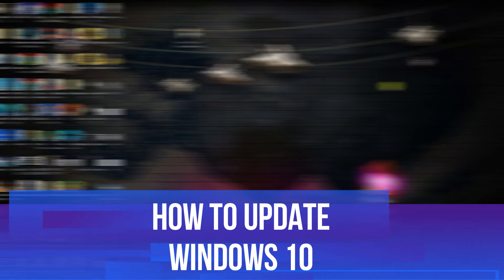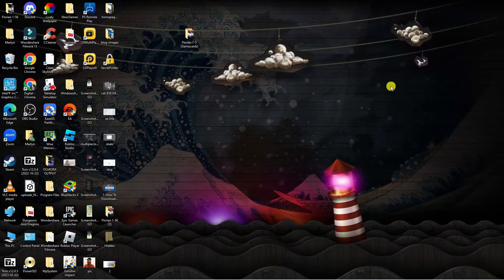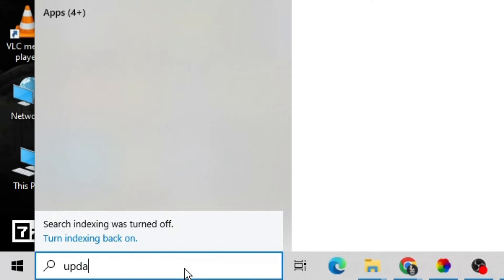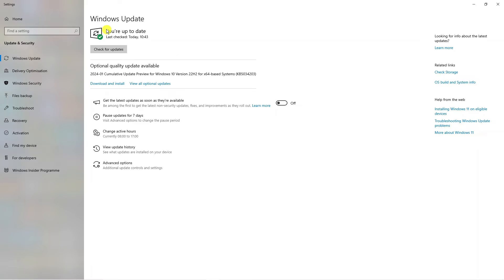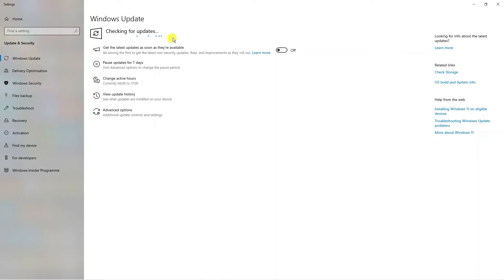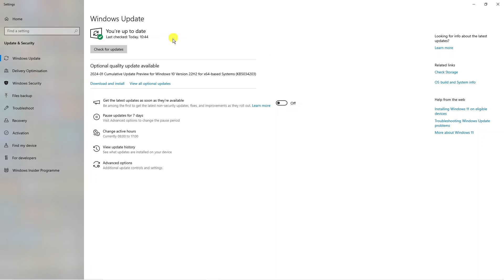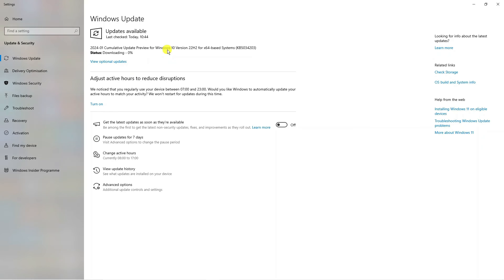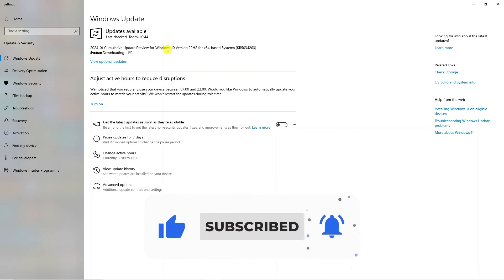How To Update Windows 10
Learn how to update your Windows 10 operating system in this step-by-step tutorial. Keeping your Windows 10 up to date is crucial for security and performance. Follow along as we guide you through the process of checking for updates, downloading, and installing them. Stay ahead with the latest features and improvements by updating your Windows 10 today!

 ✨Recommended VPN: ✨

Thanks!